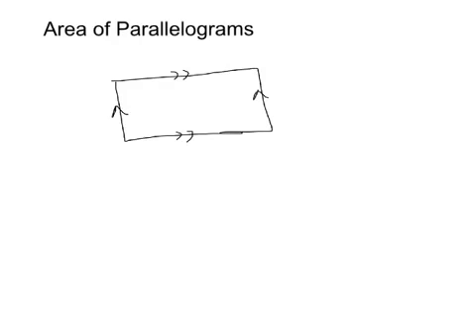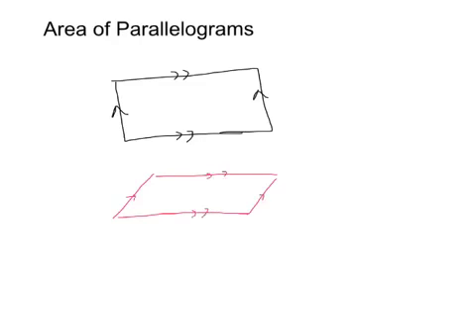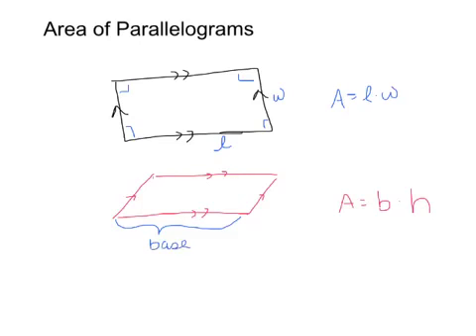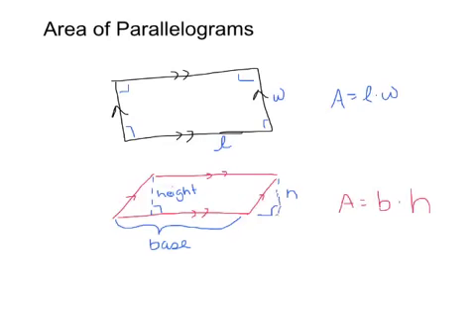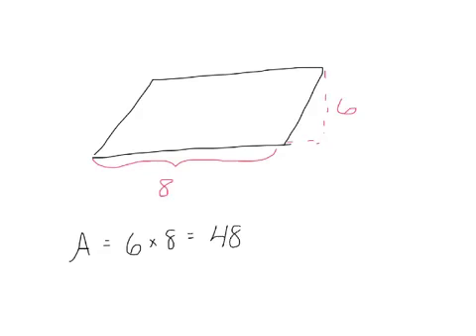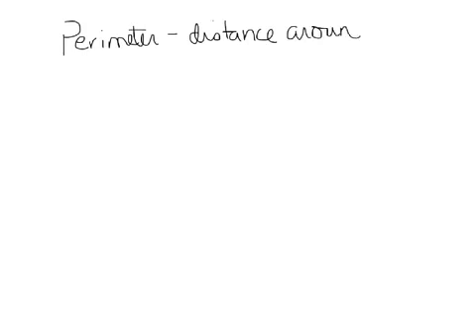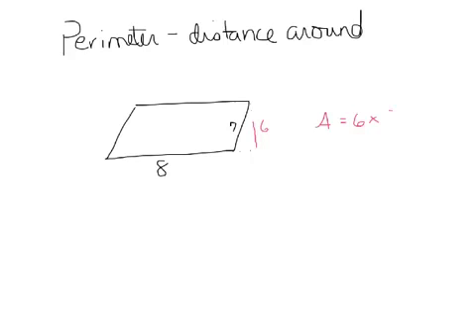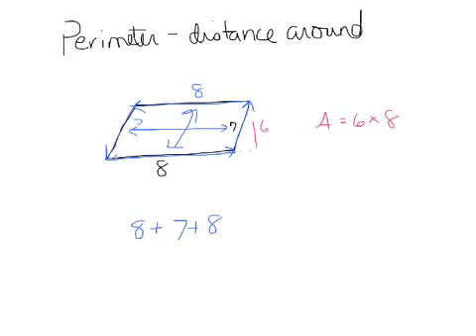6-2: Area of Parallelograms